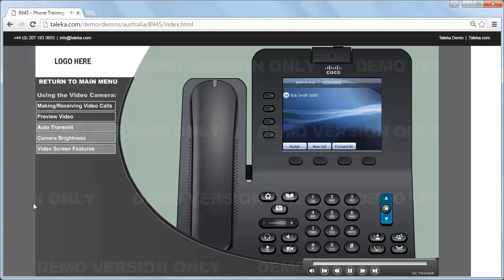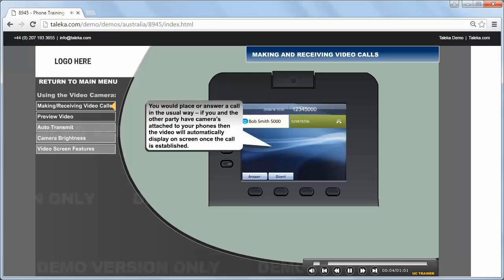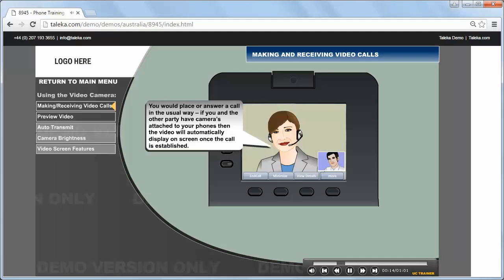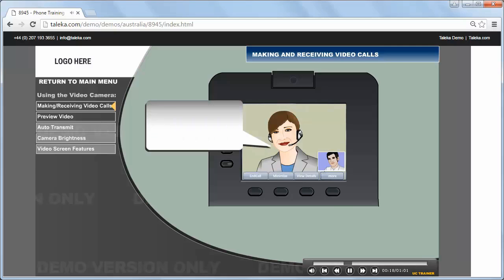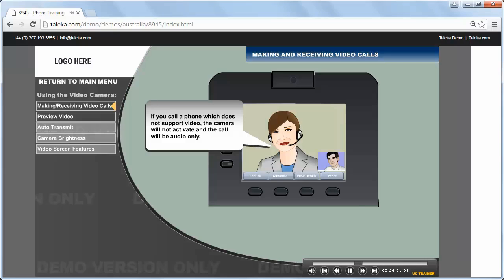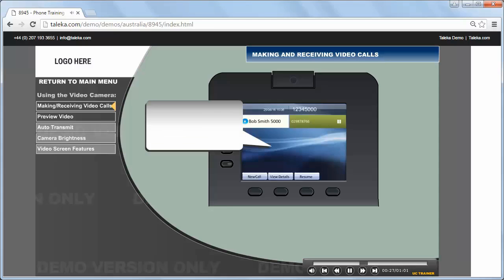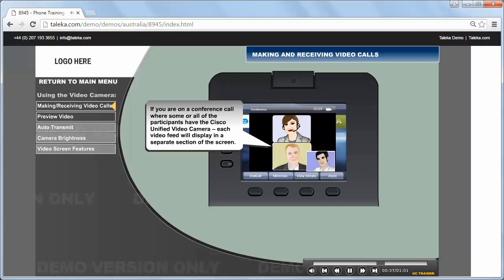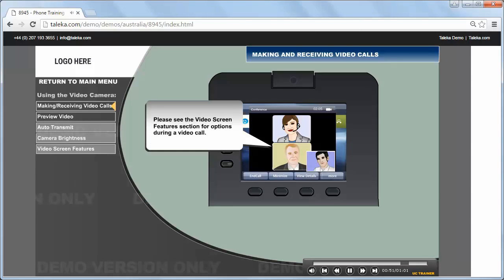Cisco 8945 - Phone Training - Making and Receiving Video Calls - English (Australian)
Section from UC-trainer eLearning package for the Cisco 8945 Telephone System.